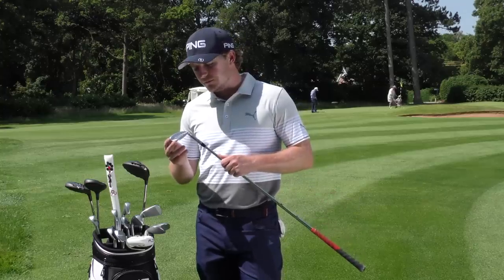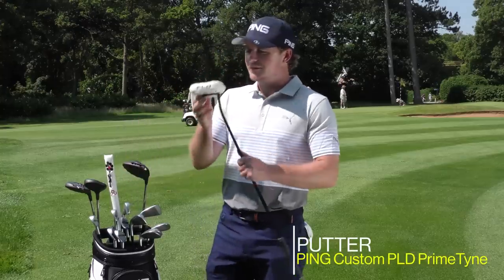EDDIE PEPPERELL: 2020 WHAT'S IN THE BAG?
In this video, European Tour player Eddie Pepperell talks through the clubs in his bag. The Englishman made the switch to PING and as competes in the UK Swing of the European Tour schedule, he will do so with some new clubs in the bag. So, what has he chosen and why? He explains his choices from the PING G410 Plus driver through to his PING PLD putter.